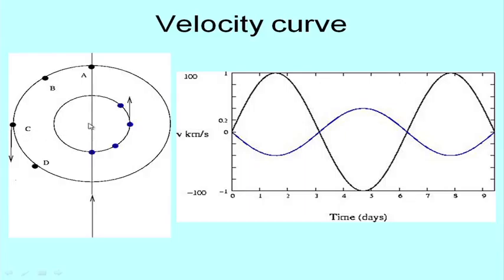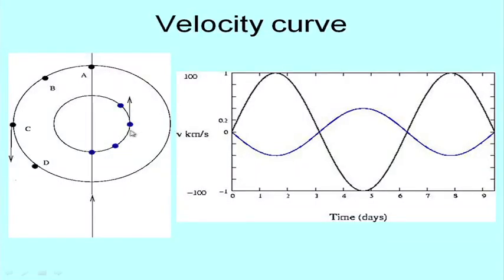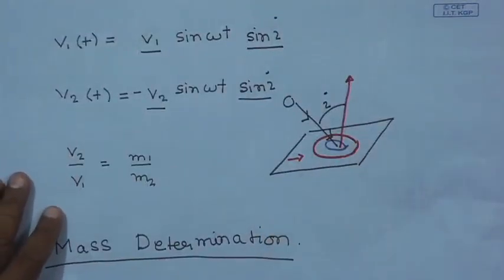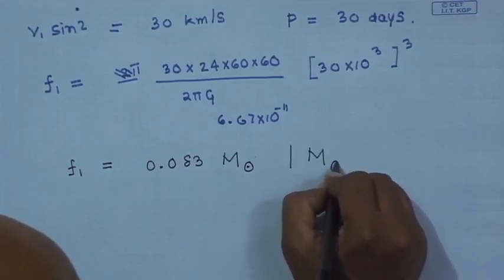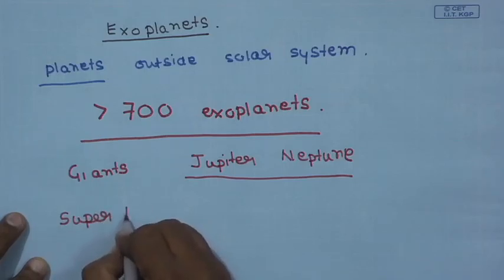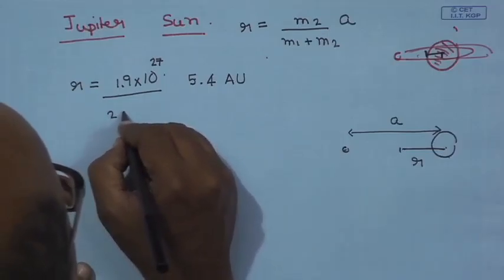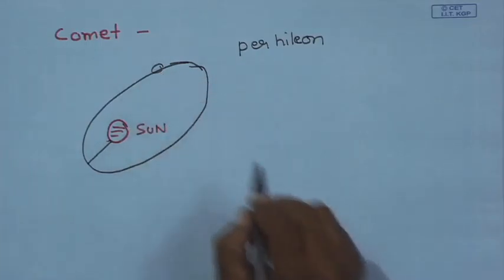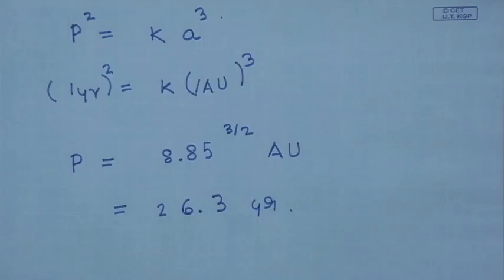Binary Systems Contd mod01lec06